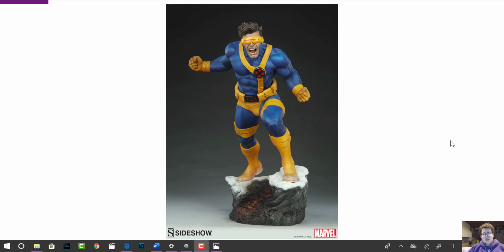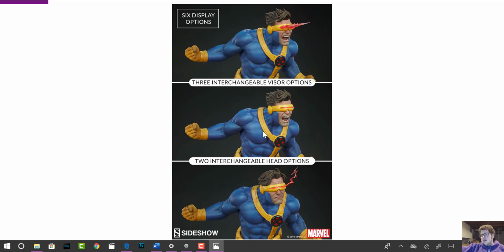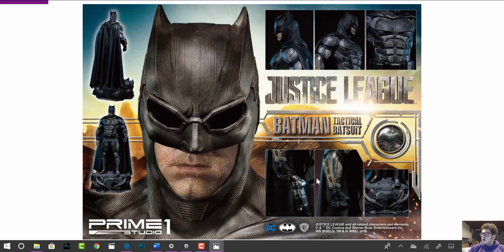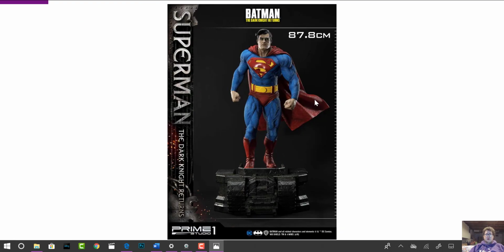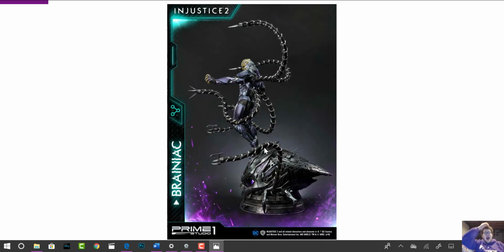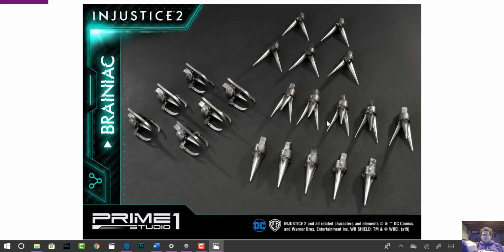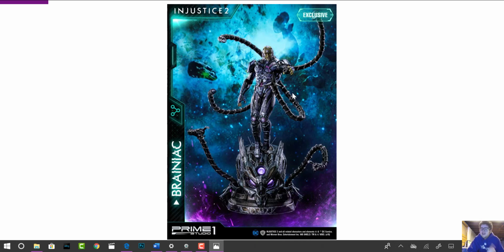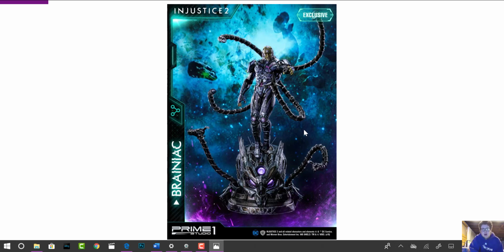Statue Chat 21 October 21st 2019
MVP Collectables: talks about the lattest preorders and reveals from around the statue world. Enjoy!